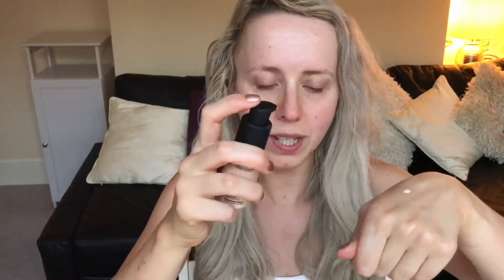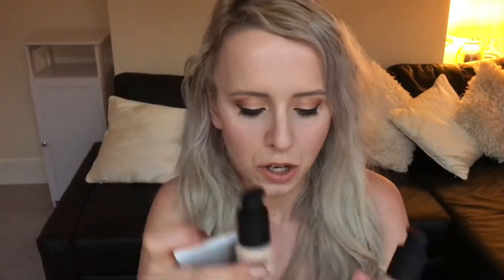The Ordinary Serum Foundation vs Coverage Foundation 1st Impressions & Review | £6 Foundations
Hi everyone here is my new video on trying out The Ordinary Serum Foundation and The Ordinary Coverage Foundation both only cost £6 and in this video I review them both along with The Ordinary Primer.  Stephanie xox

Here is where I bought The Ordinary foundations and primer in the UK